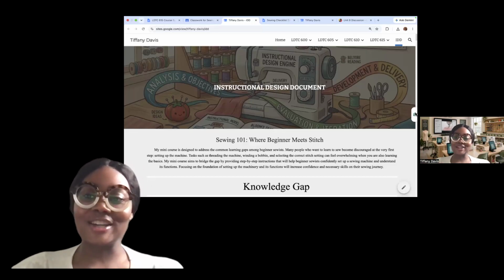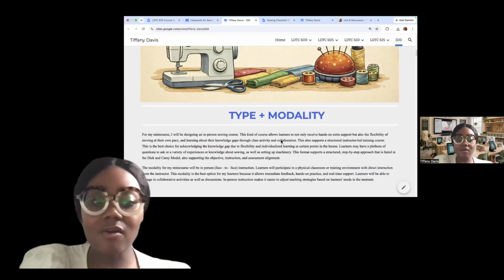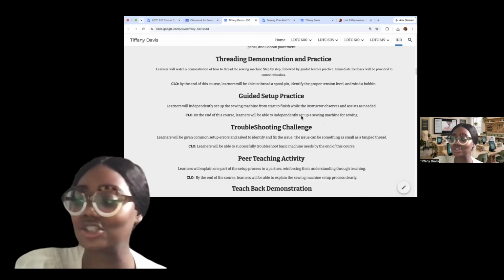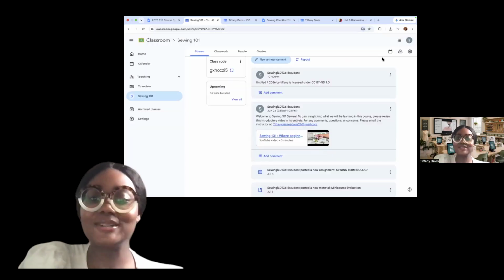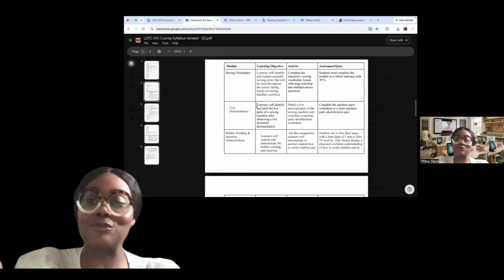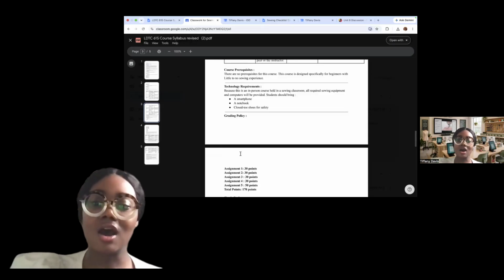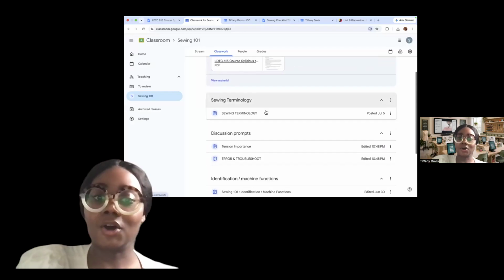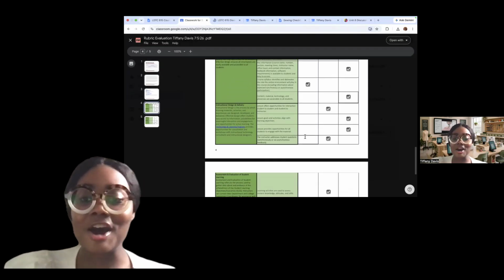Minicourse submission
Hello! Here is my minicourse submission for LDTC 615